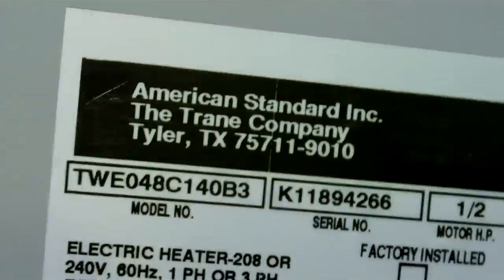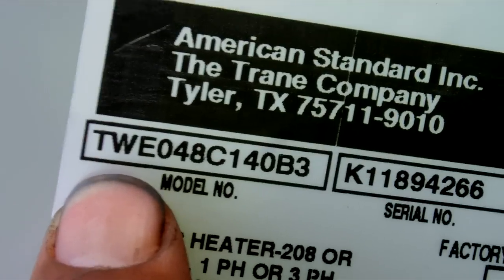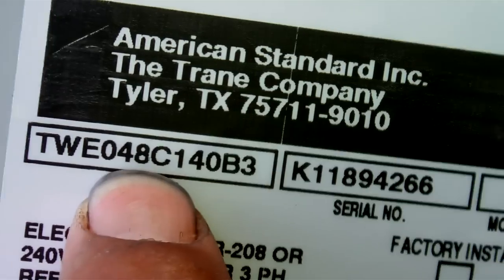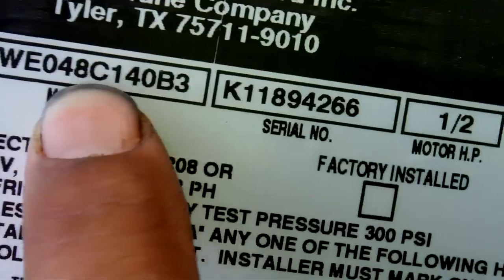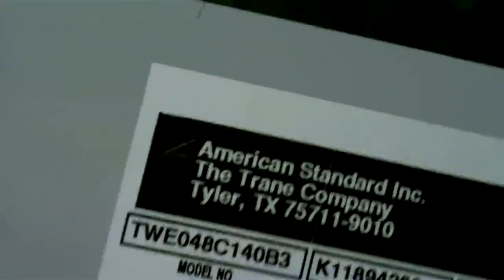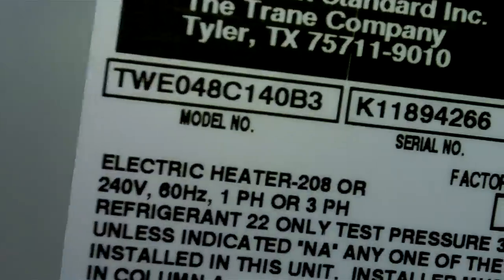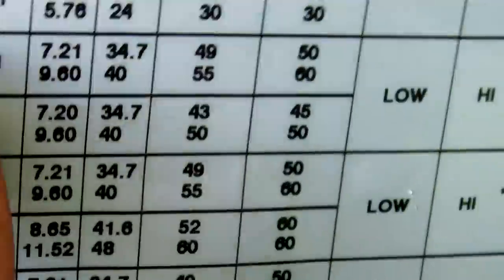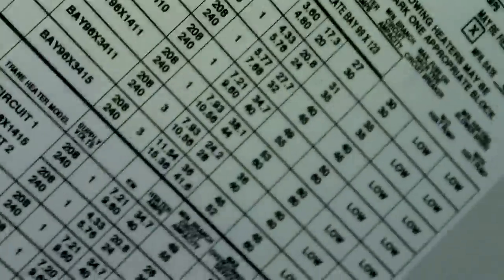how many btu=how many ton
let have some fun